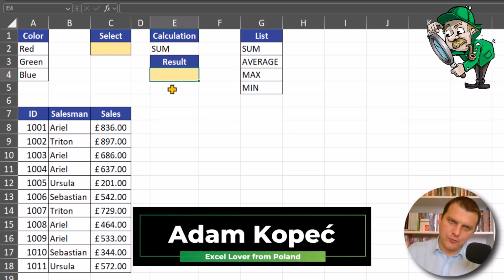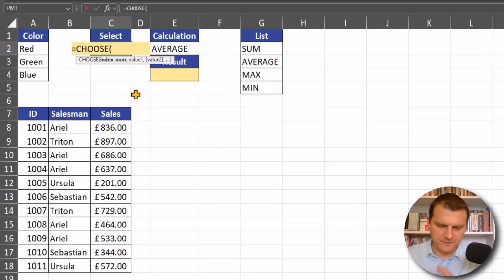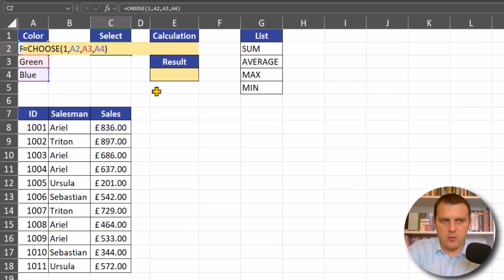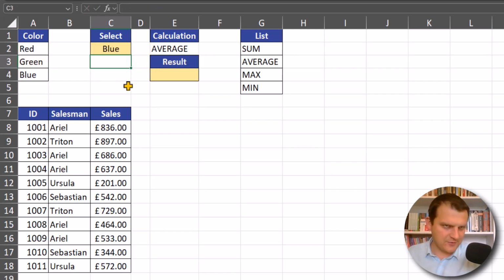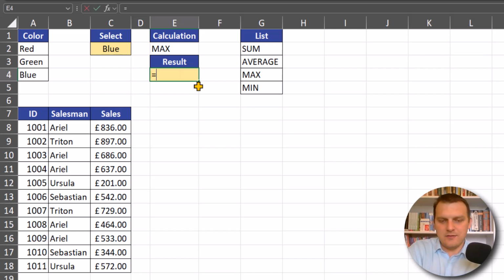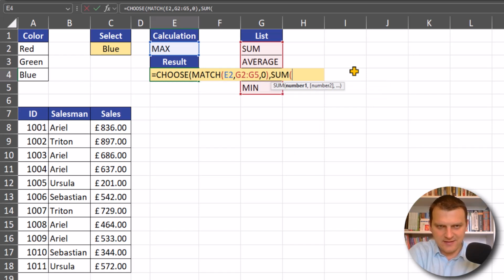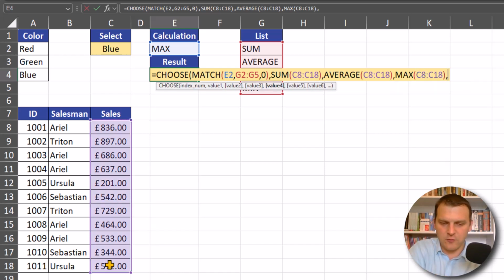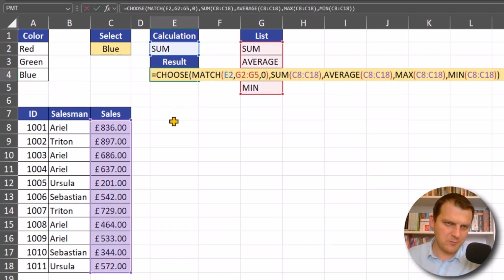Excel - How to Choose function/summary based on value on a drop down list | Excel Tips 115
In this Excel tutorial, you will learn how to Choose function/summary based on value on a drop down list | Excel Tips 115

Used formula:
=CHOOSE(3,A2,A3,A4)
=CHOOSE(MATCH(E2,G2:G5,0),SUM(C8:C18),AVERAGE(C8:C18),MAX(C8:C18),MIN(C8:C18))

---⏱️Timestamps⏱️---
00:00 | Explanation of the CHOOSE function
01:1 | Choose function based on value on a drop down list
03:01 | The End